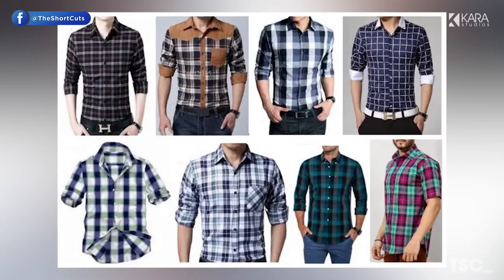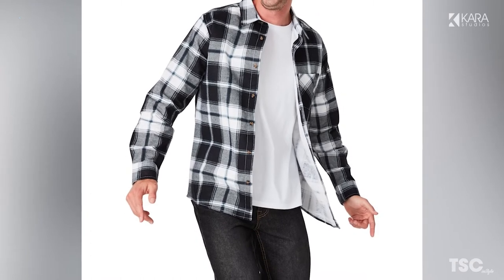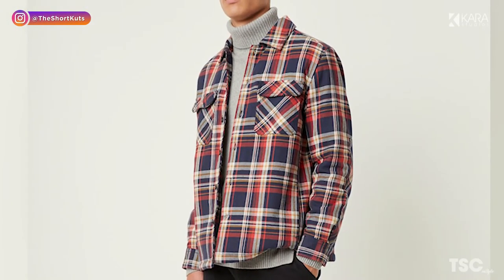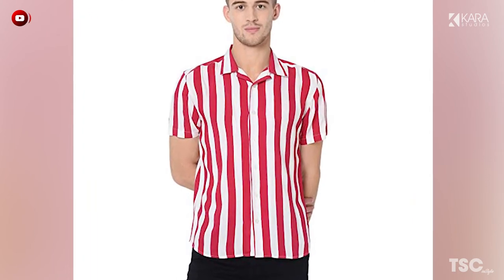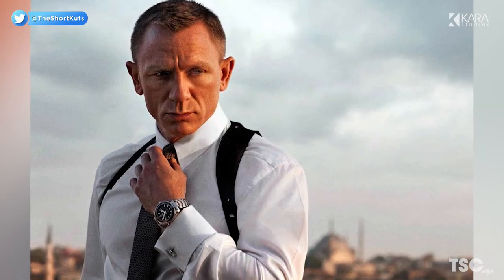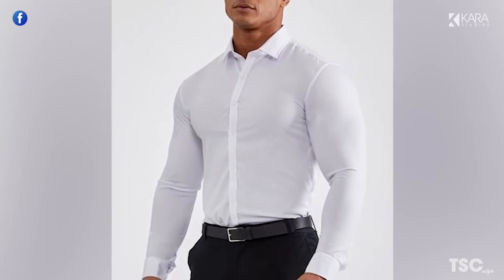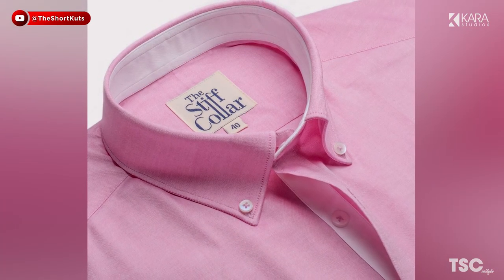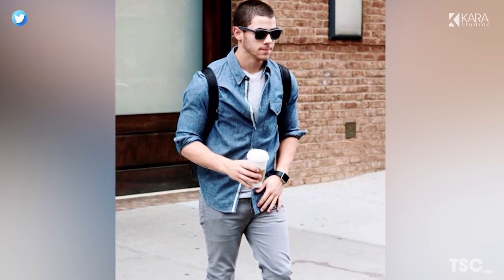Top 5 Types of Shirts Every Man Should Have | The Short Cuts inStyle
5. Flannel Shirt
Stay warm and stylish with a flannel shirt. Often seen on those who live in cold climates, the flannel shirt is made of thick, soft fabric and traditionally comes in a checked pattern. For those days where you need to keep warm, flannel is your best choice. Pair it with a T-shirt and jeans, and you’ll be the coolest guy in the room.

4. Overshirt
For the in-between seasons where it’s too cold for a T-shirt alone but too warm for a coat, the overshirt comes into play. It is versatile and typically worn over the top of another shirt, whether it be a T-shirt or a button-down. Blues and grey are great for a night out, whereas neutral shades are best suited for day time activities.

3. Cuban Collar Shirt
Get out your finest cigars and soak up the sun in a Cuban collar shirt. With short sleeves and an open collar, these shirts are an essential summer staple that makes you look and feel cool. Don’t be fooled, this shirt doesn’t have to make you appear like you’re on holiday with the kids; you can look cool as a cucumber with the right styling.

2. Dress Shirt
Elegant and simplistic, the dress shirt is exactly what you need when you’re aiming to impress. It is typically thicker than a regular shirt, with a pointed, wing or cutaway collar and double cuffs. The dress shirt looks best with a tuxedo or three-piece suit, complete with a bow tie and cufflinks. It is often seen at black or white tie events or on James Bond himself.

1. Oxford Button Down Shirt
Created by John Brooks in 1896, the Oxford button-down was an instant classic. Characterized by the thicker fabric and button-down collar, this shirt is a casual take on the traditional dress style. It’s perfect for many events, whether it be at a wedding or the office. Opt for lighter colors for a professional setting and darker shades for a casual event.